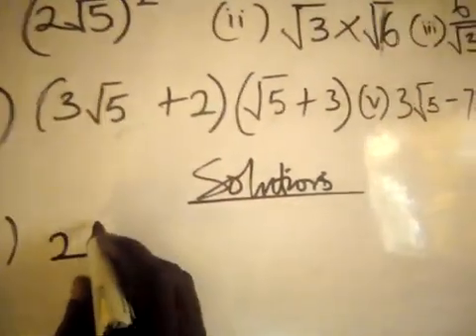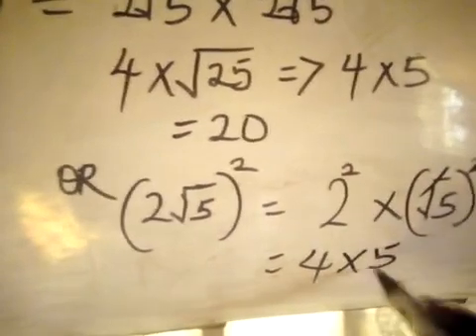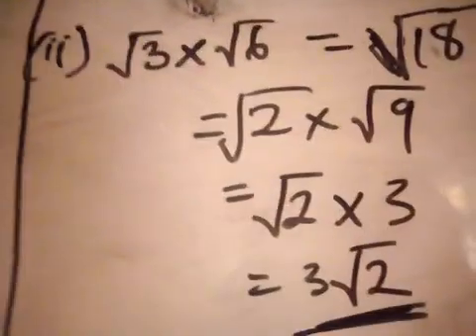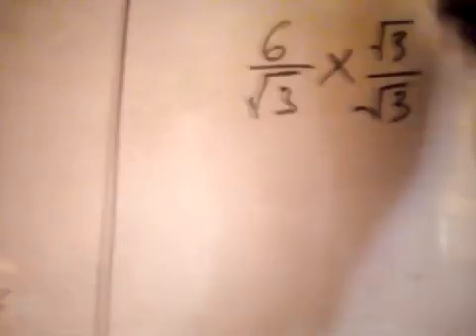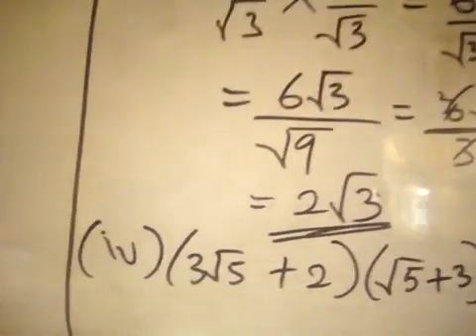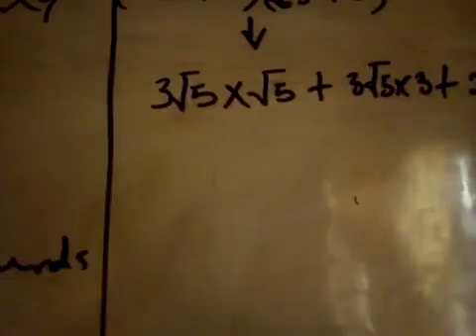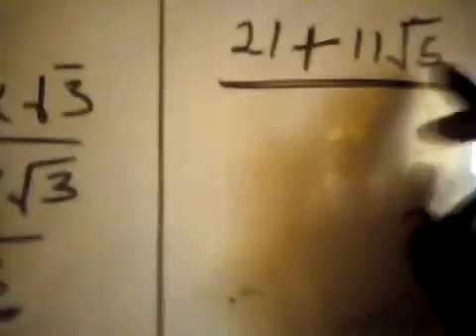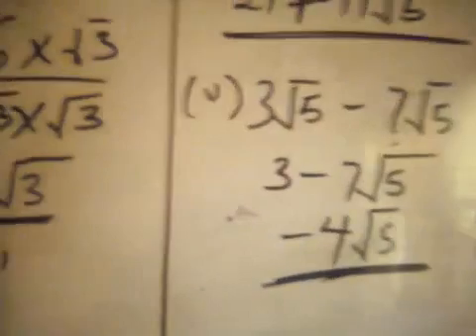Mathematics of how to simplify Surds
Surds and its application
indicia
conjugate ,
Rationalize
Binomial expressions
What's surds?